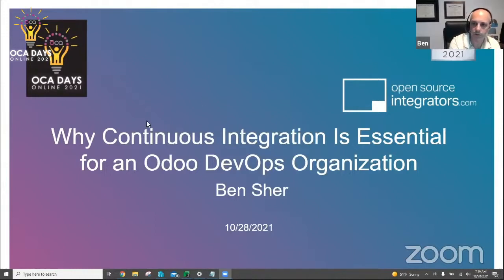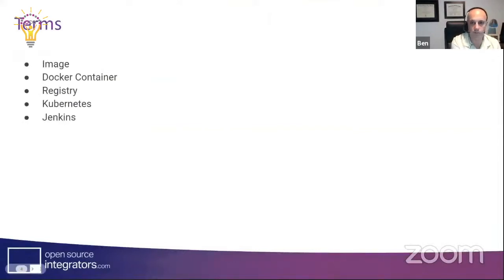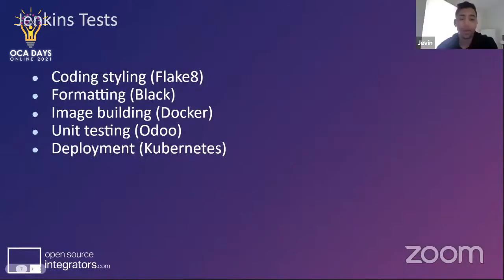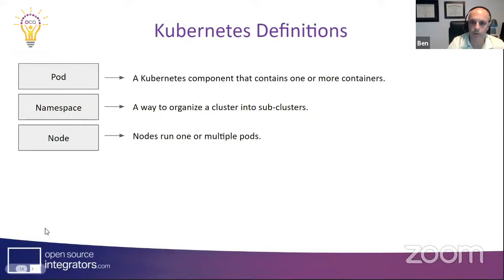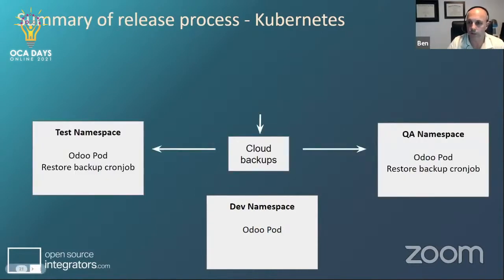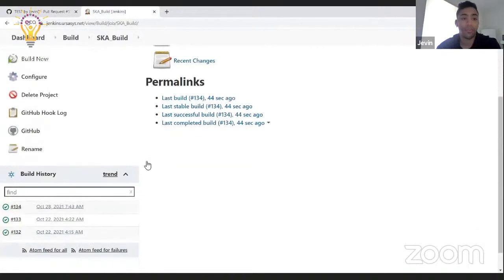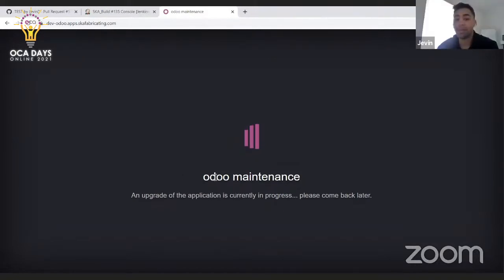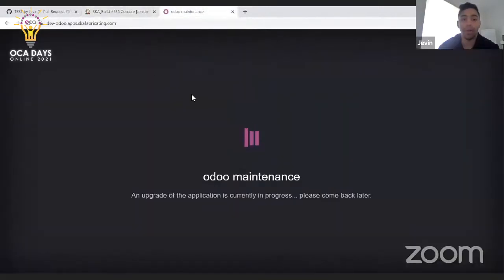OCA Days 2021 - Ben Sher: Why Continuous Integration Is Essential for an Odoo DevOps Organization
One of Odoo's greatest strengths is the flexibility and speed with which Odoo administrators can release new features.

Open Source Integrators Manager of Enterprise Managed Services Ben Sher will show in this presentation how releases on Odoo (like any customizable software) still need to be tested for defects and development teams need to make sure the code covers the requirements.

Ben will demonstrate usage of continuous integration processes, including Selenium, for coverage testing to guide presentation attendees to take full advantage of Odoo's awesome framework for rapid development and quick roll out in a DevOps environment.